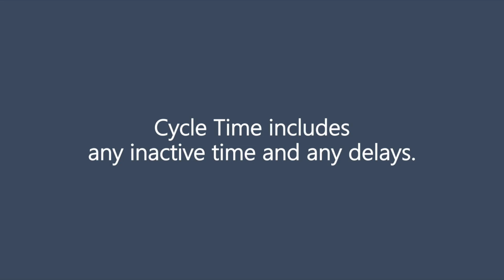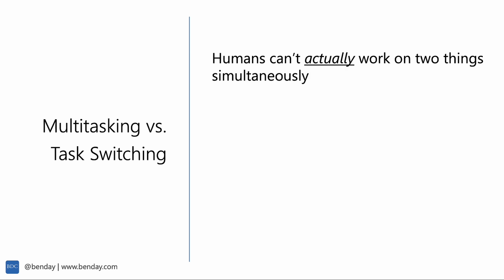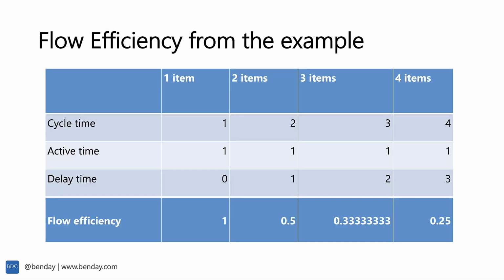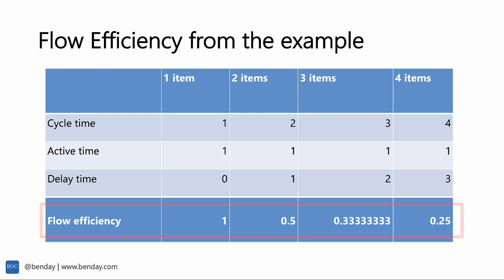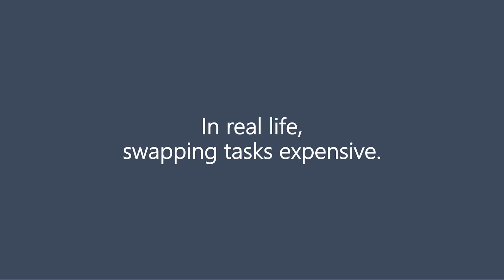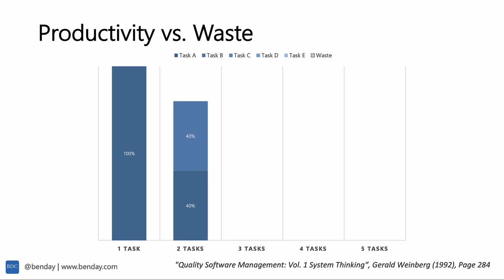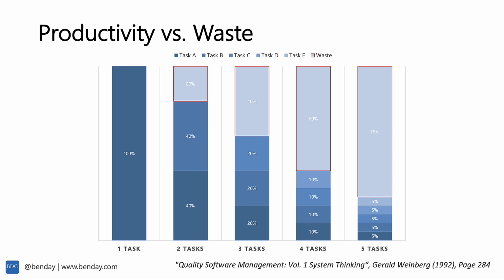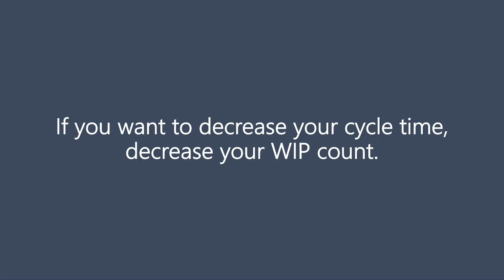Flow Efficiency & Multitasking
Cycle Time, Work In Progress, and Feedback. How do you use your cycle time data to help your teams deliver faster and more efficiently.